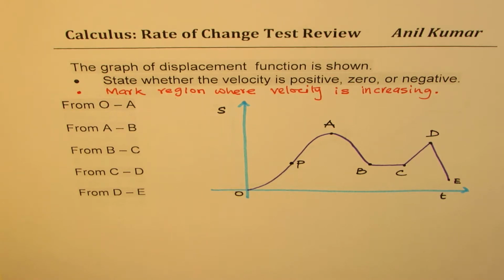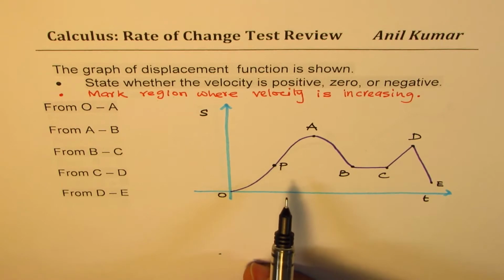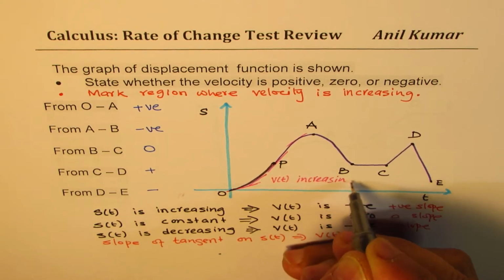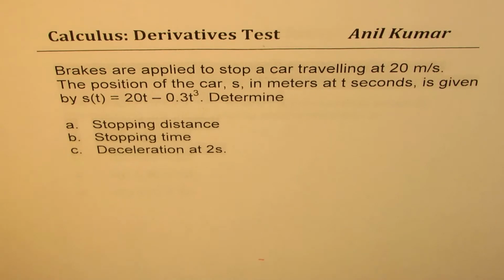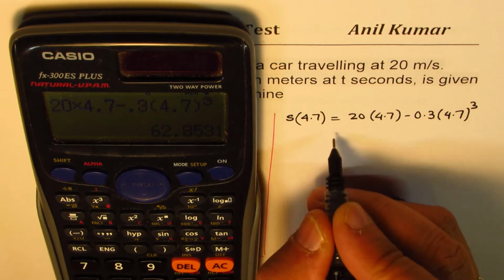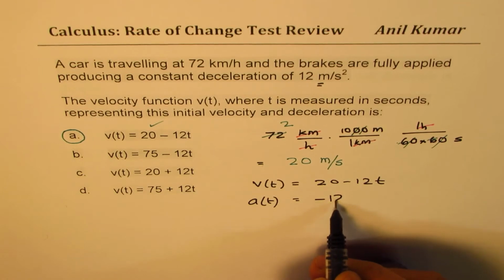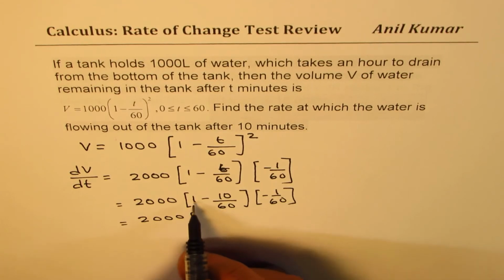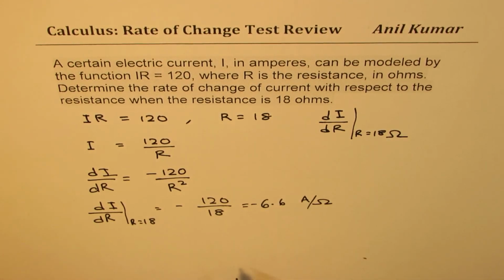Rate of Change Exam Review MCV4U IB AP Calculus